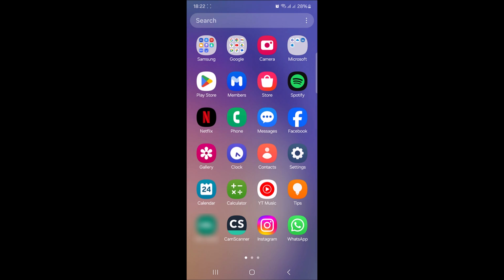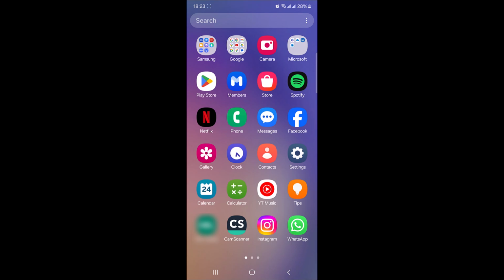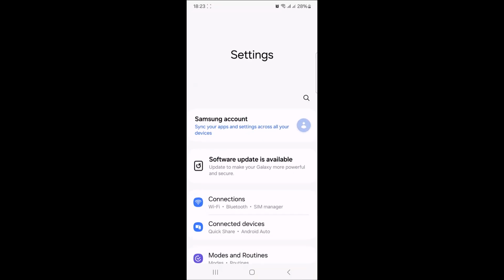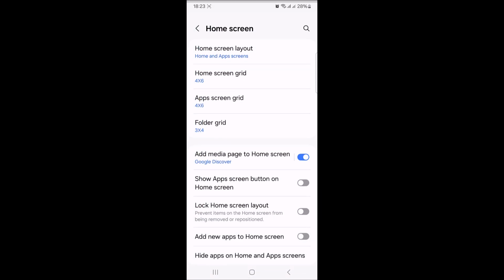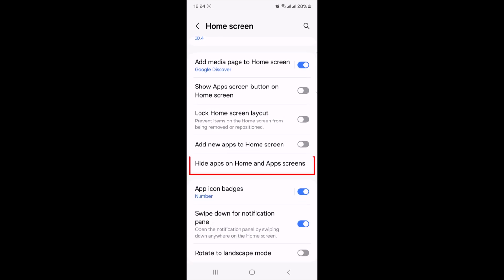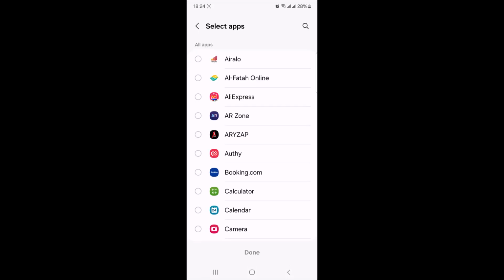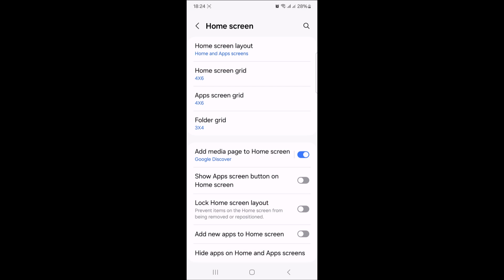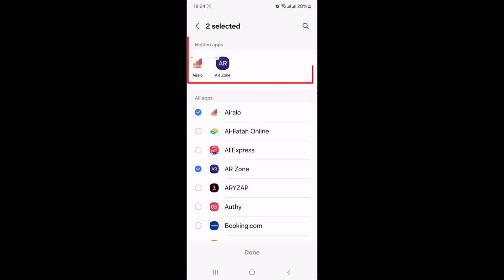How to Hide Apps on Samsung Phone 2024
This video guides about how to hide apps on android samsung device.

Hiding apps on your Samsung phone helps keep your home screen organized and protects your privacy by concealing sensitive or personal apps from plain view.

To learn how to hide apps on android, simply follow the step-by-step guide.

Here are the Steps to Hide Apps on Samsung (Android):

1. Open mobile settings by tapping on the "Settings" app in your app drawer.

2. Tap on the "Home Screen" option.

3. Scroll down and tap on "Hide apps on Home and Apps screens" option.

4. Simply select the apps you want to hide by tapping on them.

5. Once you’ve chosen the apps, tap "Done" at the bottom of the screen.

The selected apps will now be hidden from your home screen and app drawer.

So that's how to hide apps on samsung phone.

Ask me in the comments section below in case of any issue while hiding applications and games on your android device.

how to hide apps on samsung galaxy s24 utra
how to hide apps on samsung galaxy s24 plus
how to hide apps on samsung galaxy s23
how to hide apps on samsung galaxy s23 ultra
how to hide apps on samsung galaxy s22
how to hide apps on samsung galaxy s21
how to hide apps on samsung a55
how to hide apps on samsung a54
how to hide apps on samsung tab
how do I hide an app on my samsung phone
best app to hide apps on samsung